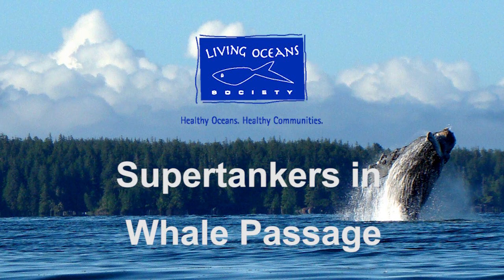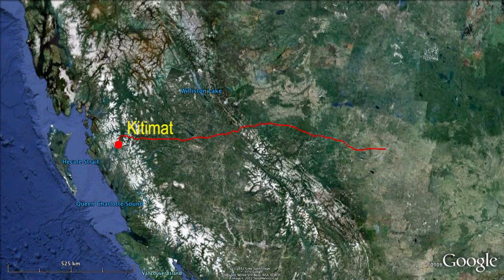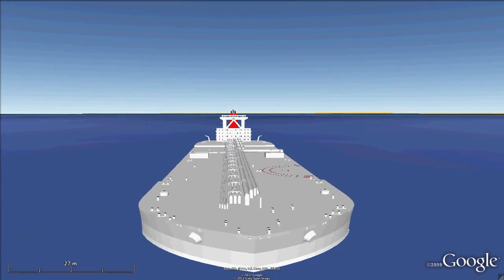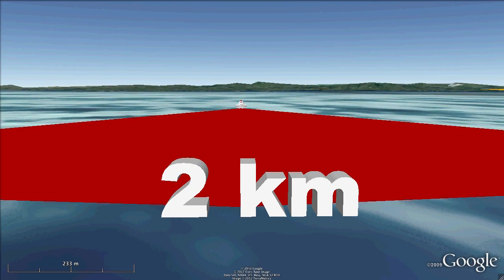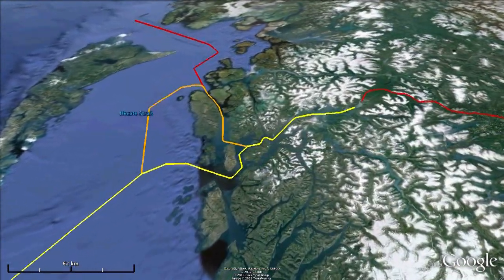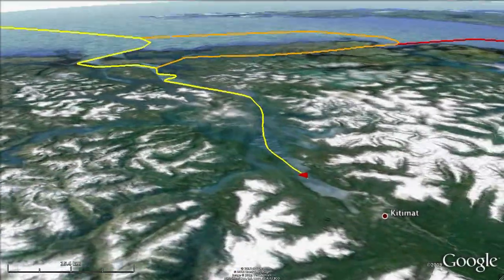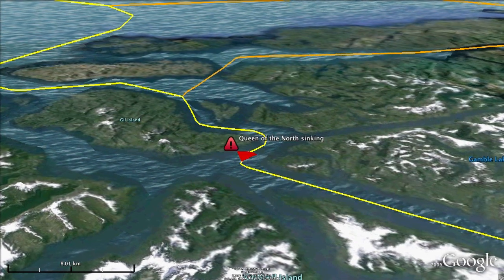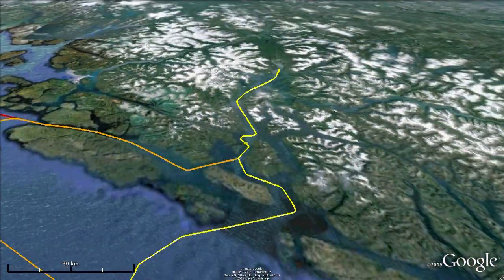Supertankers in Whale Channel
Douglas Channel on the North Coast of B.C. is prime feeding territory for humpback whales. It's also the proposed tanker route for the Northern Gateway pipeline. See the risks to the humpbacks associated with supertankers moving through this narrow stretch of water on their way through the waterways of the Great Bear Rainforest.